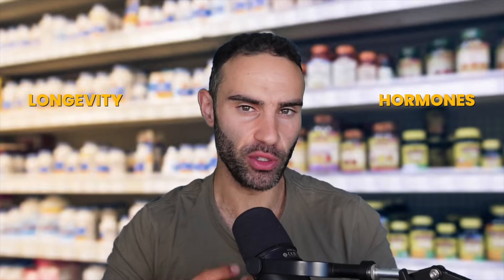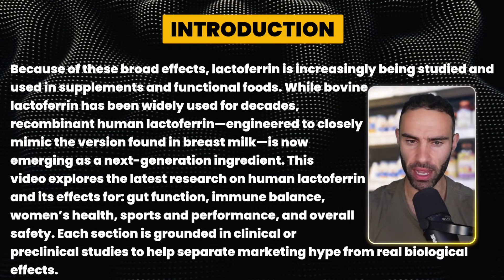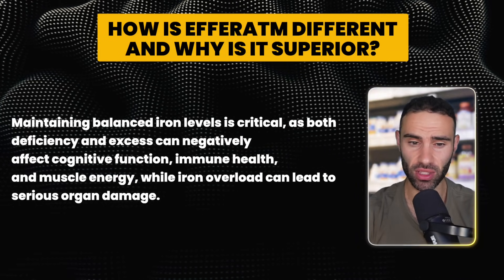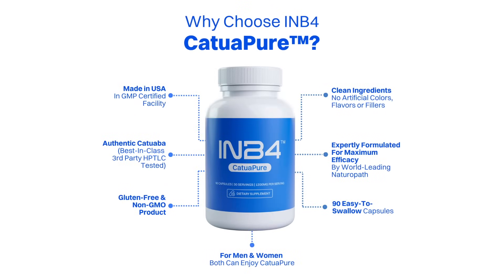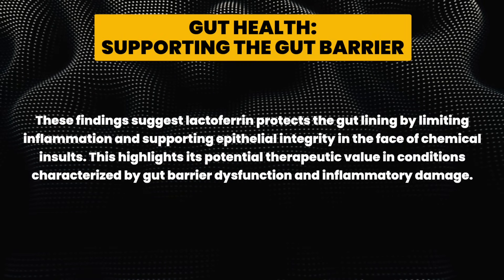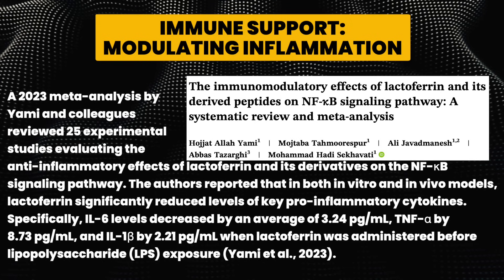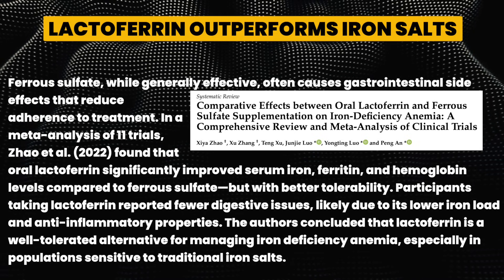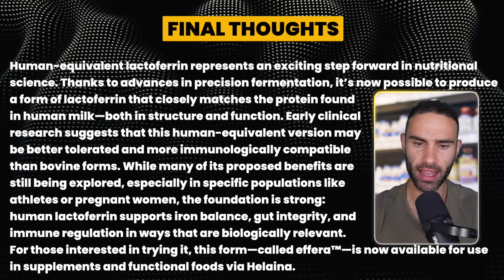Lactoferrin: The Miracle Supplement That Can Supercharge Immune, Gut Health & More!